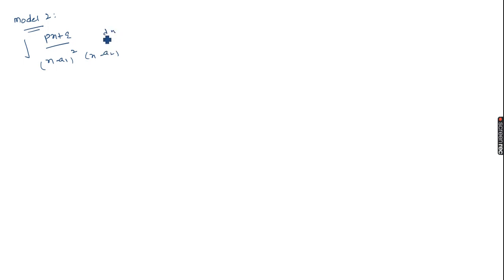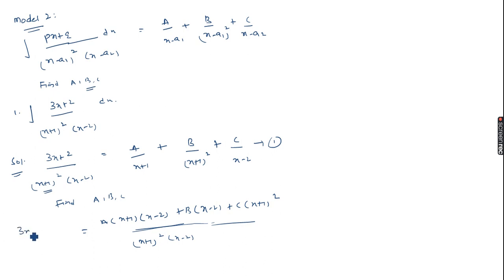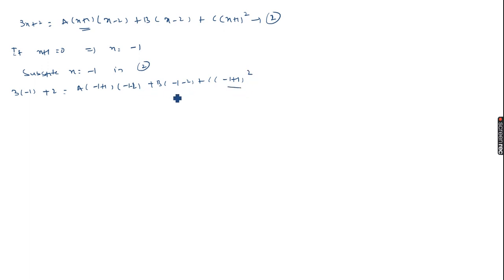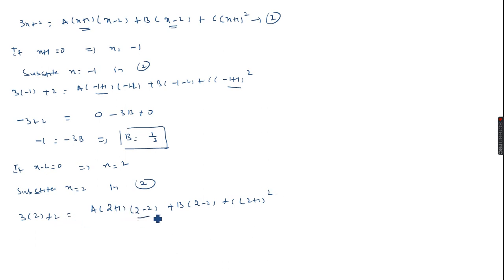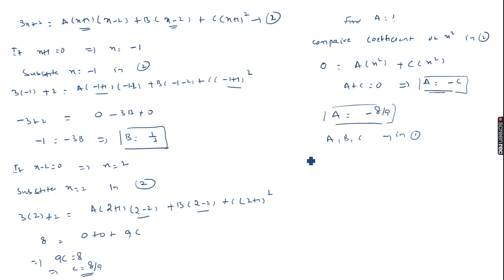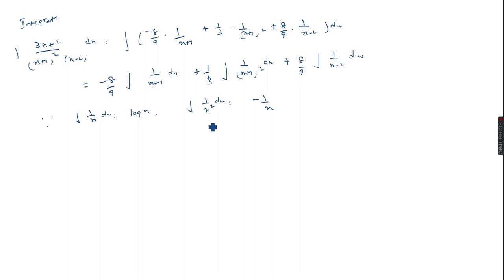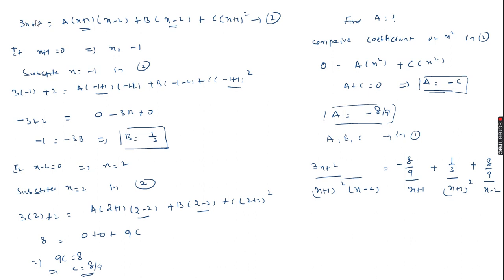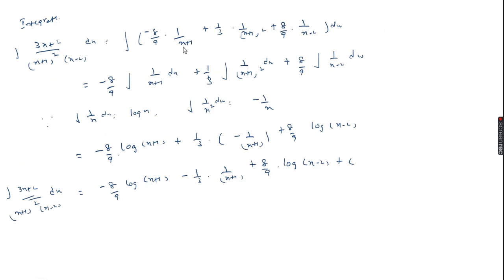Integration by Partial Fraction 3